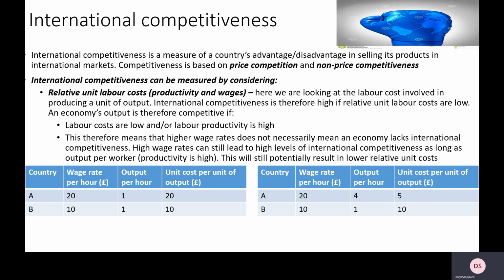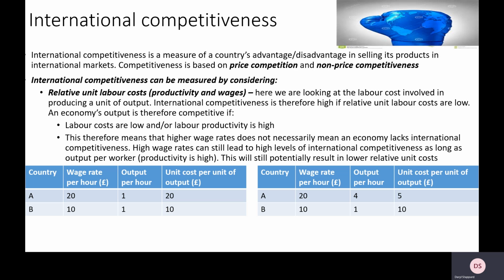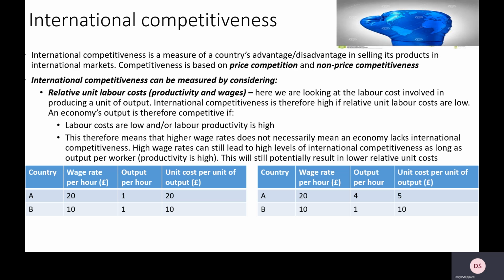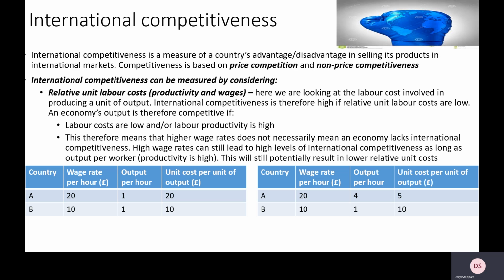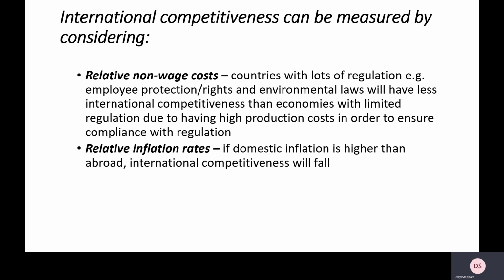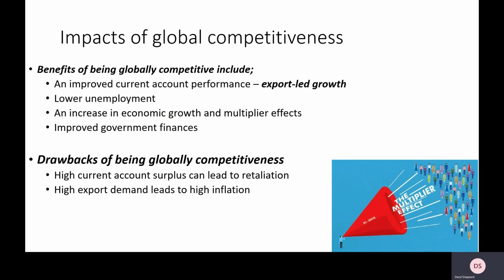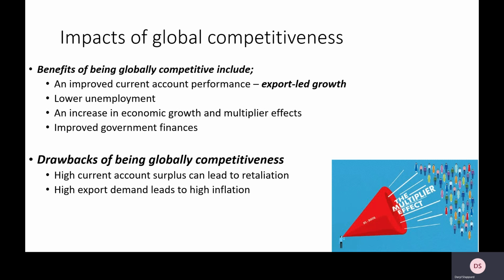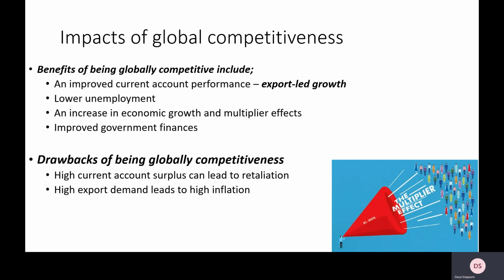4.1.9 International Competitiveness